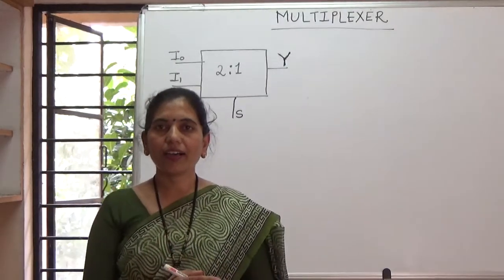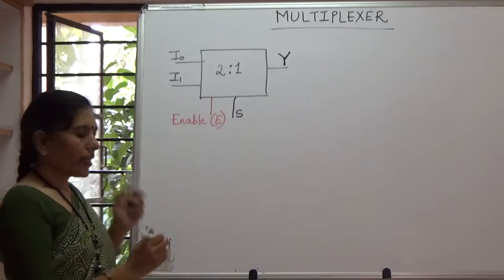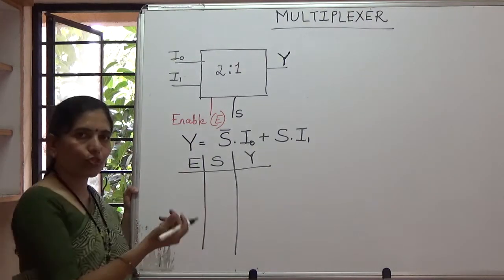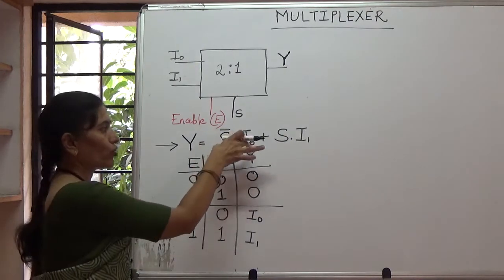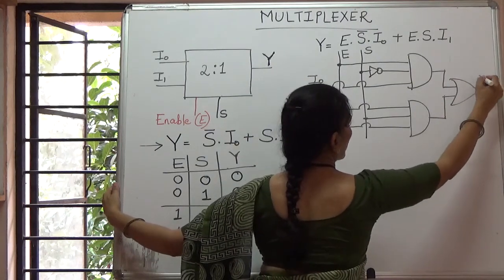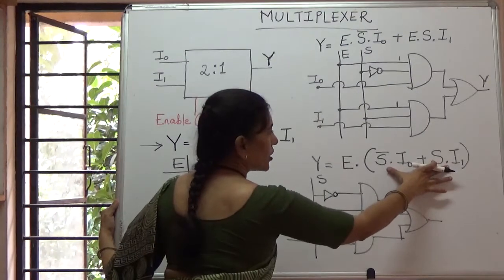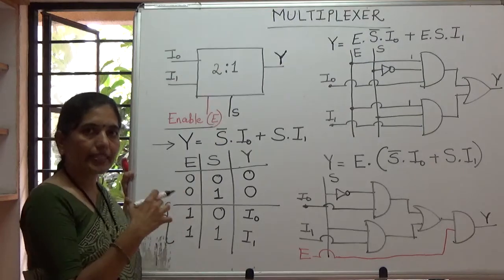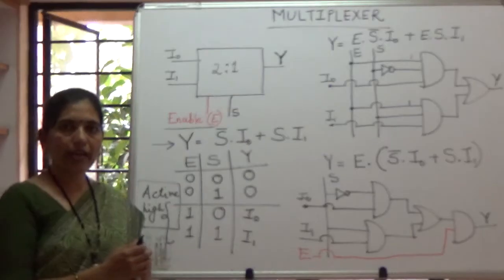2 1 multiplexer with Enable